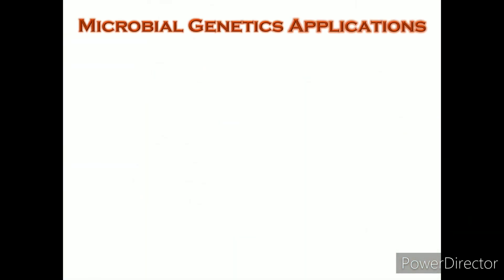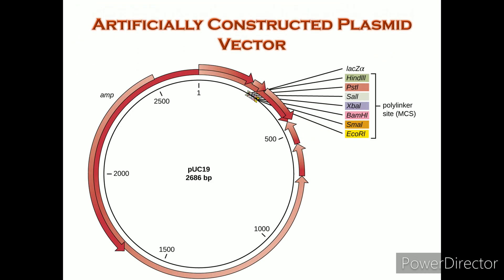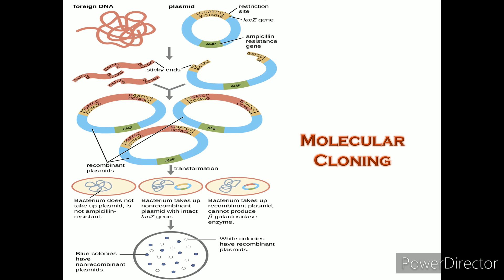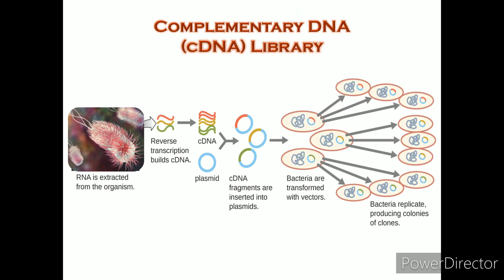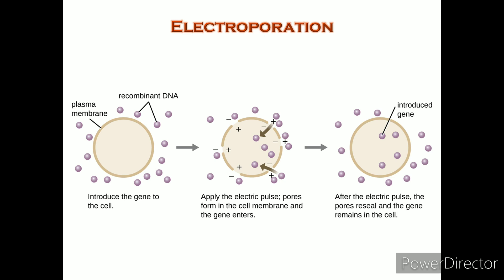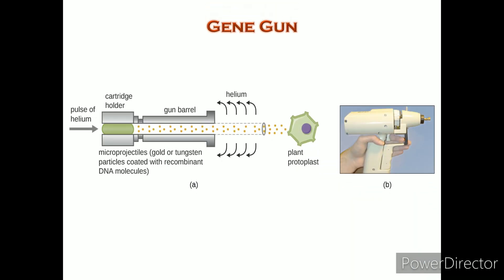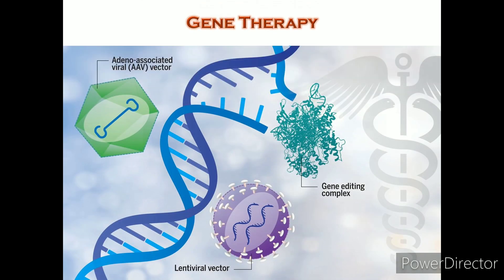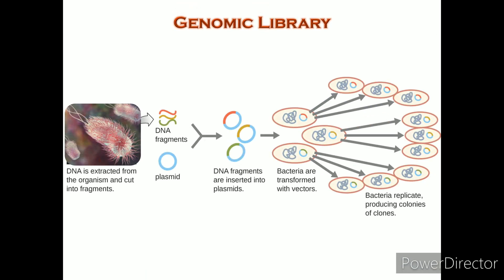Lecture 7: Microbial Genetics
Lecture 7
Microbial Genetics

Microbial Genetics
What is Microbial Genetics?
Applications of Microbial Genetics
    ◦ Recombinant DNA Technology
    ◦ Artificially Constructed Plasmid Vector
    ◦ Molecular Cloning
    ◦ Recombinant Phage DNA Molecules
    ◦ Complementary DNA (cDNA) Library
    ◦ Electroporation
    ◦ Microinjection
    ◦ Gene Gun
    ◦ Shuttle Vectors
    ◦ Gene Therapy
    ◦ Genomic Library

Timestamps:
0:00 - Microbial Genetics
0:32 - Microbial Genetics Applications
0:36 - Recombinant DNA Technology
1:00 - Artificially Constructed Plasmid Vector
1:29 - Molecular Cloning
1:44 - Recombinant Phage DNA Molecules
2:13 - Complementary DNA (cDNA) Library
2:32 - Electroporation
2:40 - Microinjection
2:56 - Gene Gun
3:14 - Shuttle Vectors
3:43 - Gene Therapy
4:00 - Genomic Library
4:12 - Thank You

Dhruva's Web